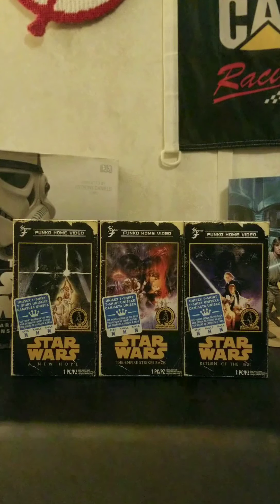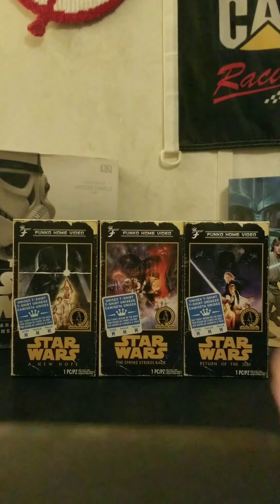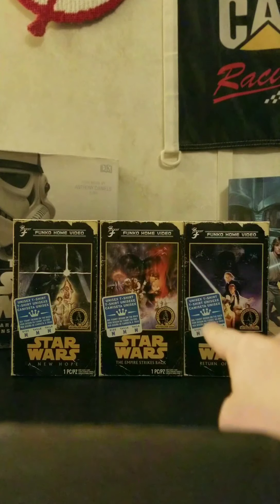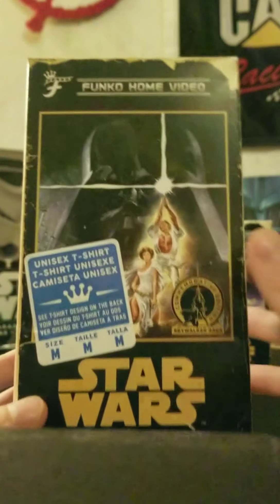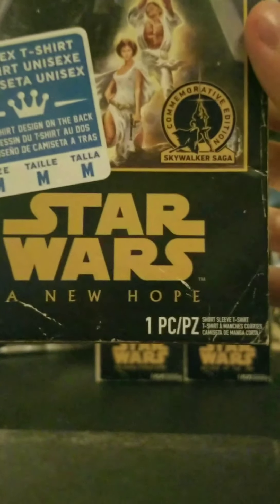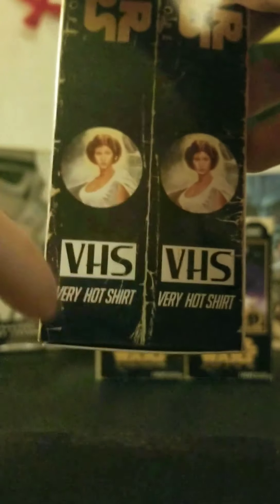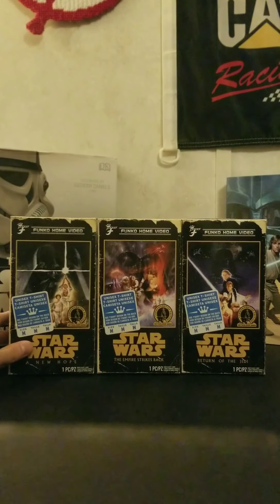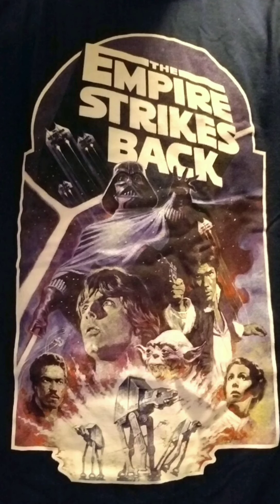Star Wars Original Trilogy VHS T-Shirts review!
Today we will take a look at yet some more Star Wars items from the Commemorative Skywalker Saga collection, which leads up to The Rise Of Skywalker. From Funko Home Video, here we have the Star Wars VHS t-shirts from the Original Trilogy! (VHS as in Very Hot Shirt) I really enjoy these new Star Wars shirts a lot. We are also very close to the New Year! Enjoy my review, and I wish you all a Happy New Year!